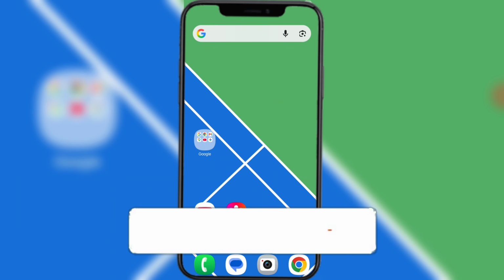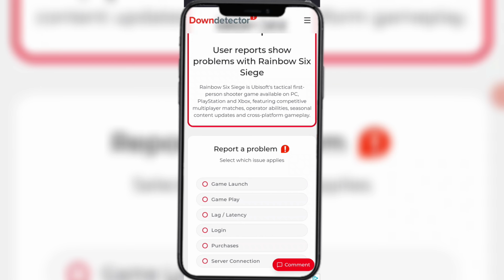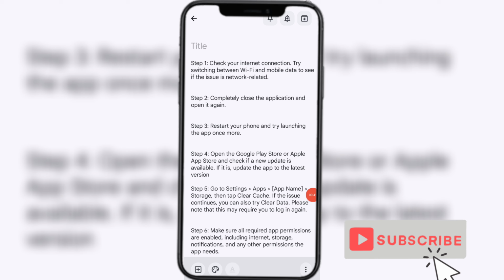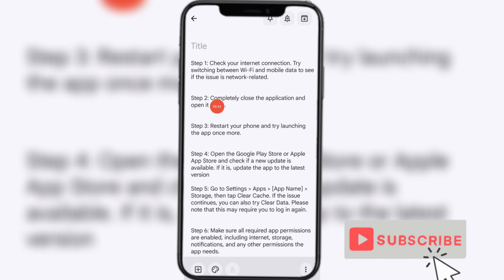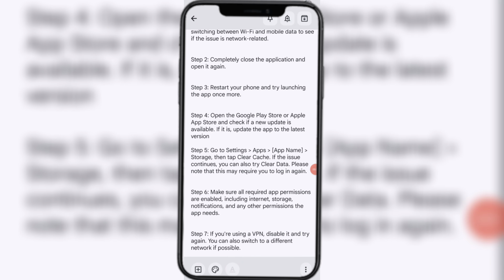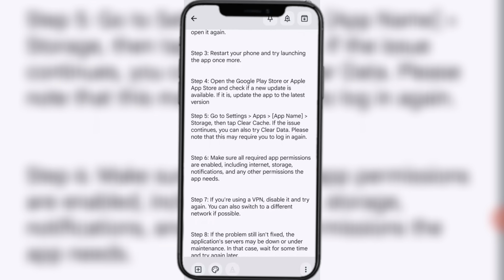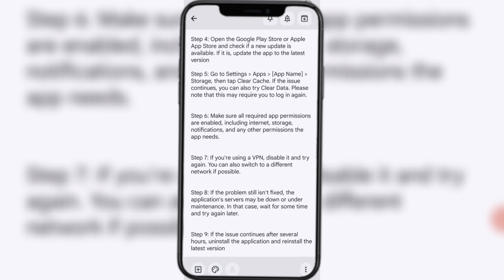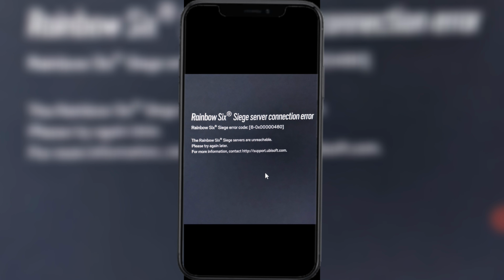Rainbow Six Siege - How To Fix Server Connection Error Problem Today